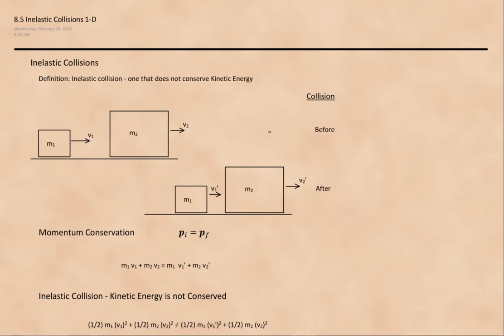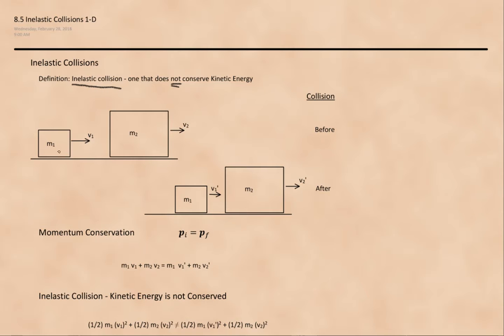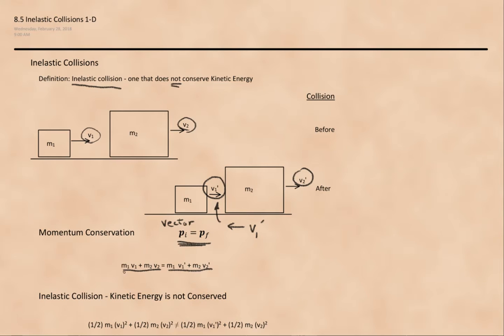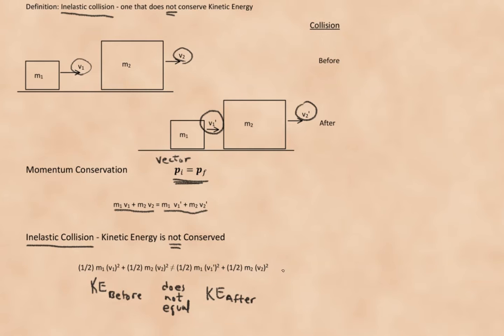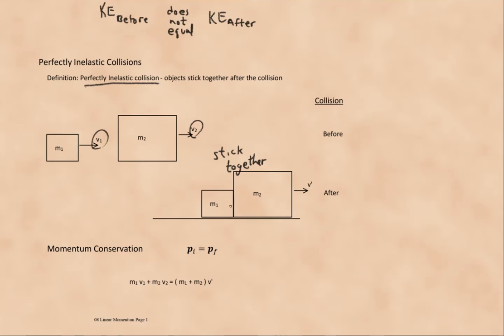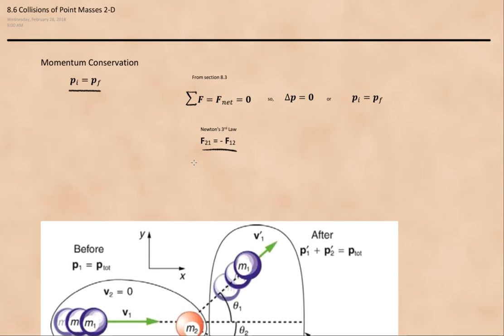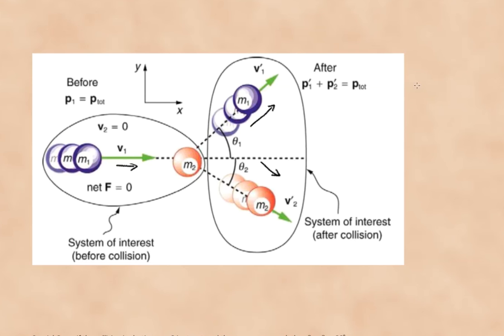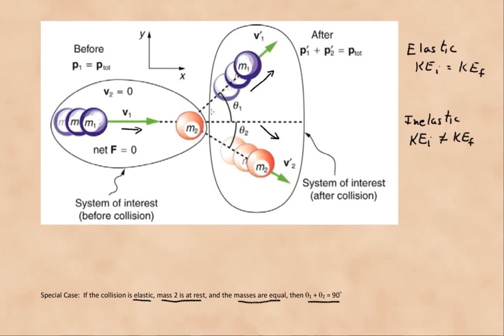SCCPhy111-Ch8Sec5-Ch8Sec6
Momentum and Collisions - covers 8.5 through 8.6